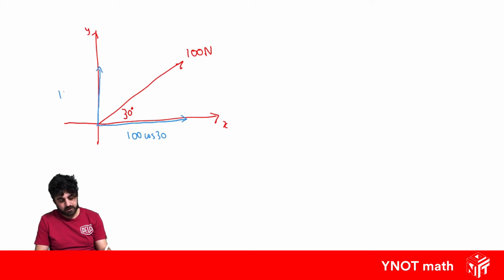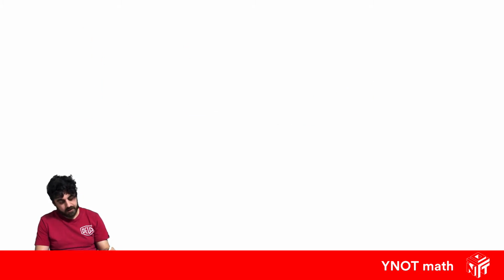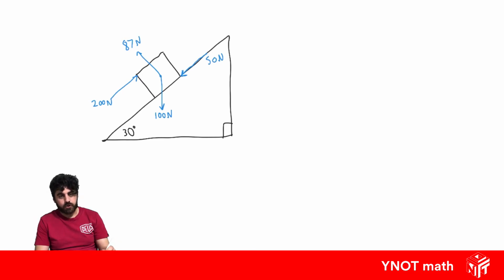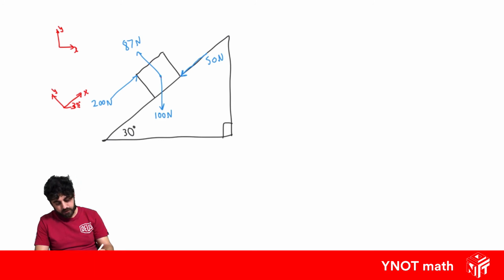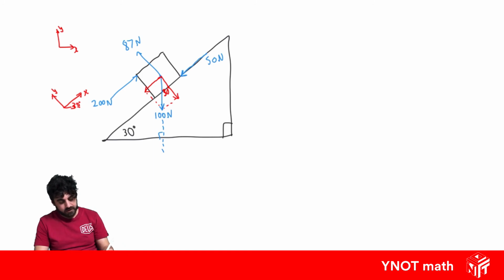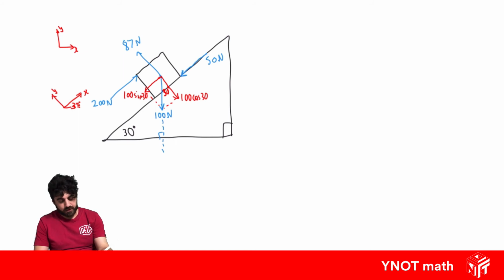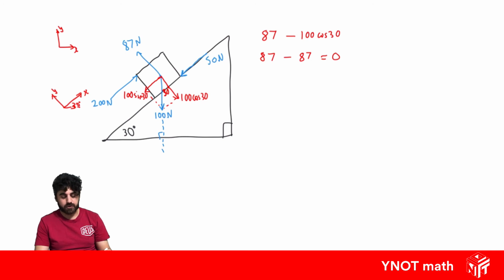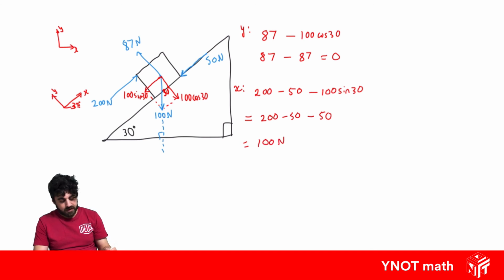Forces and Vectors